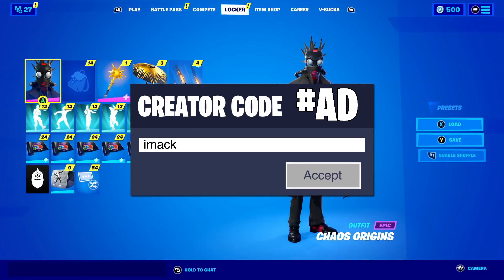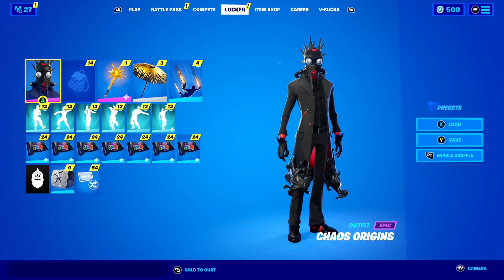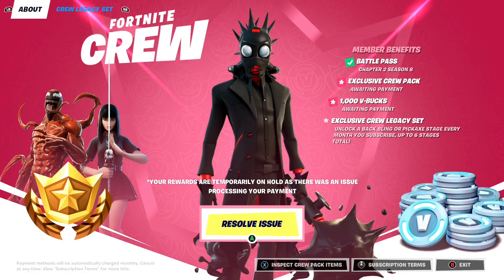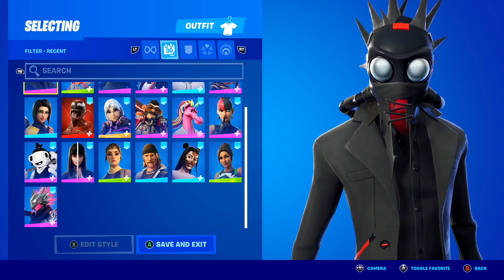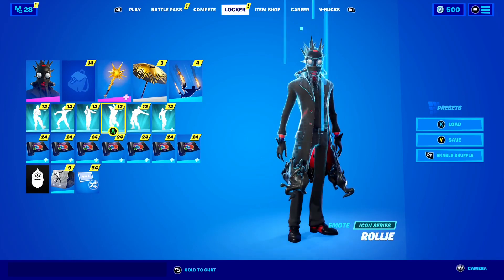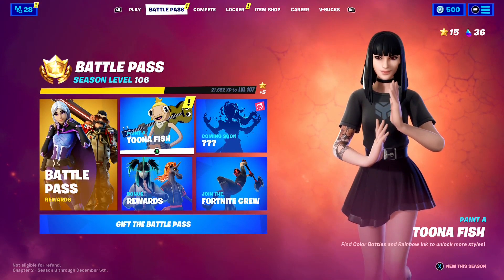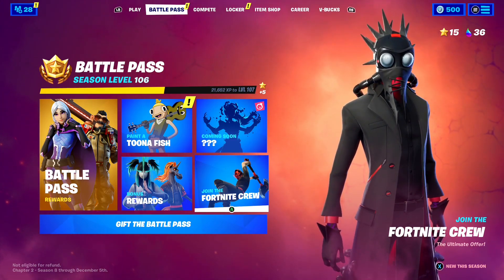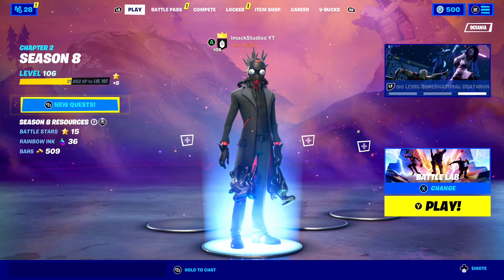HOW TO GET CHAOS ORIGINS CREW PACK FOR FREE!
What's up guys, in this video I talked about how to get the new chaos origins crew pack for free in Fortnite! The new October crew pack chaos origins crew pack was just released in Fortnite and this video talks about how to get the new chaos origins Fortnite crew pack completely free including Fortnite chaos origins crew pack gameplay!

FORTNITE CHAOS ORIGINS CREW PACK
CHAOS ORIGINS CREW PACK FORTNITE
HOW TO GET CHAOS ORIGINS CREW PACK FOR FREE FORTNITE
FORTNITE HOW TO GET CHAOS ORIGINS CREW PACK FOR FREE